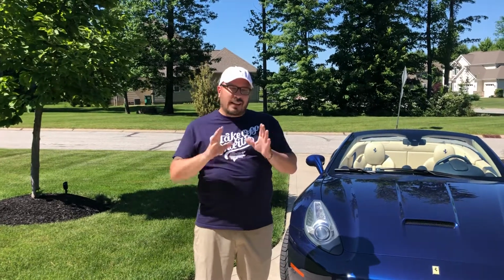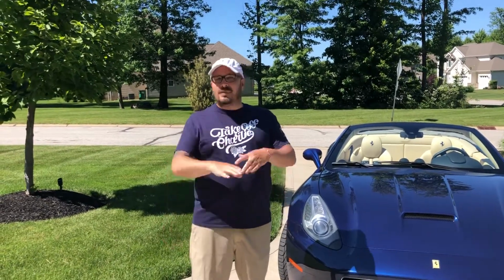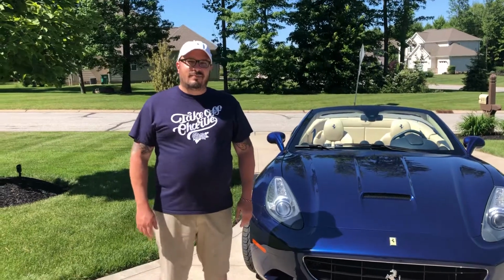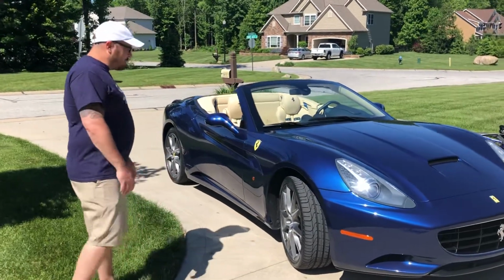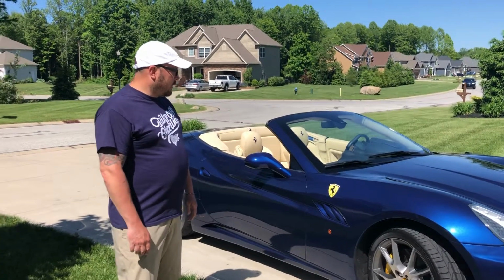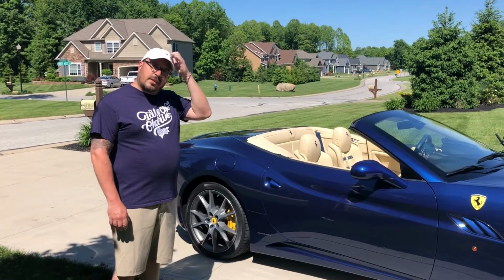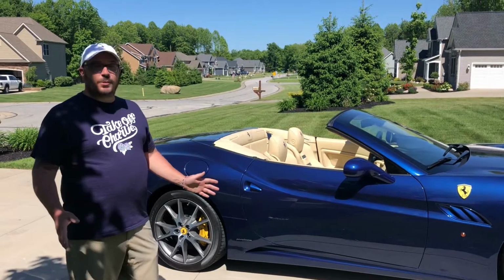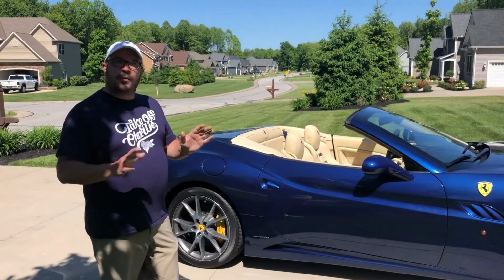2012 Ferrari California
2012 Ferrari California